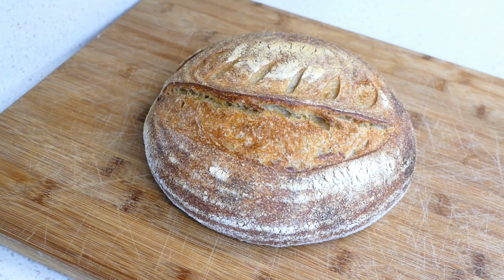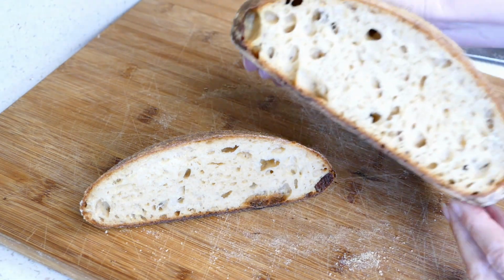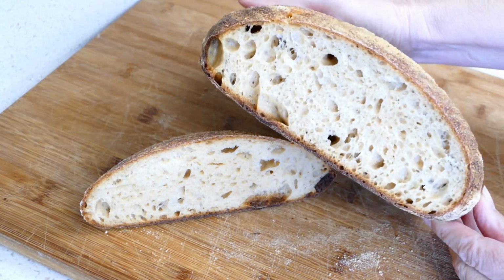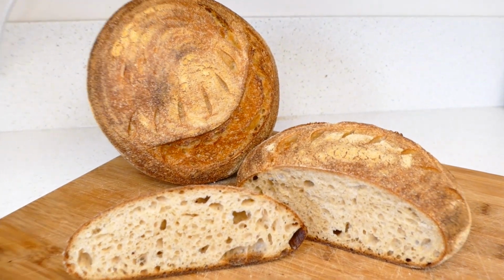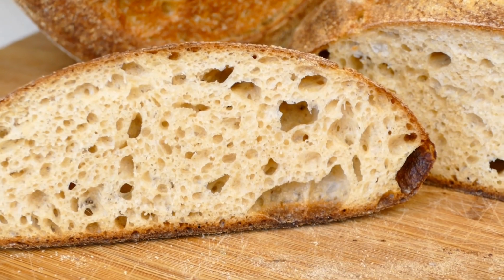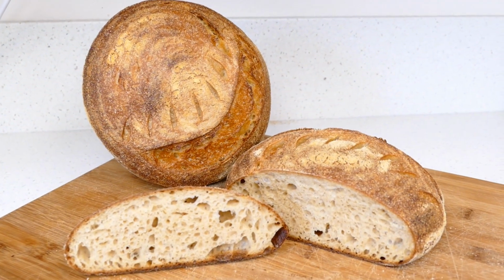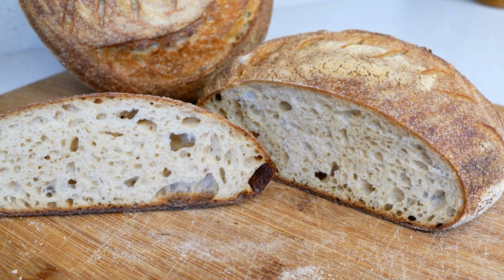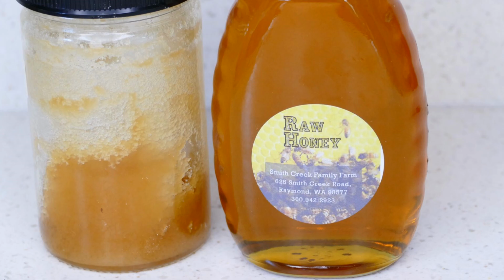Honey Fermented Bread Part 11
This is part 11 of an experiment that our group, Perfect Sourdough, on Facebook is doing to see if we can ferment dough with just raw honey. In this video I will show the finished loaves and slice into one and we will talk about the process.
Formula:

Honey Fermented Bread
Teresa L Greenway April 2020

1st build
85g whole wheat flour
33g raw honey
55g water
173g pre-ferment @ 73%

2nd build
170g levain
100g water
116 g flour (1/2 bread 1/2 ww)
386g pre-ferment @ 80%

Final build for 2 loaves
385g starter
500g water
640g flour 1/2 bread & 1/2 ww
16g sea salt
1541g dough @ 78.6% hydration.